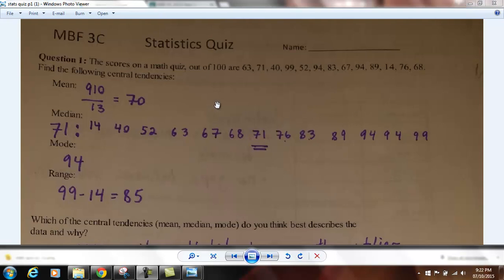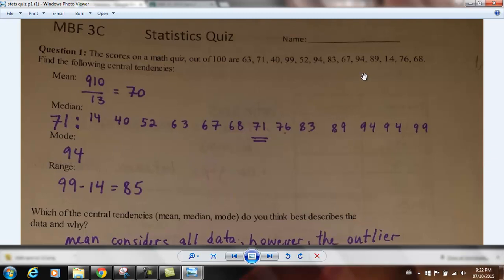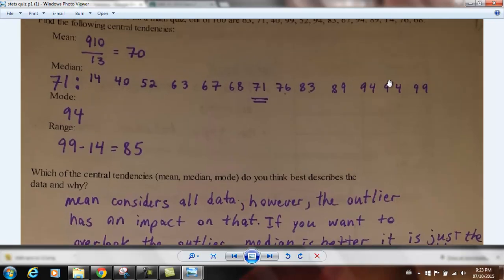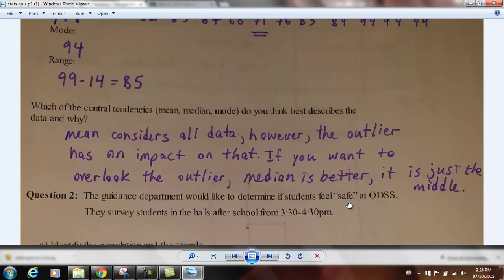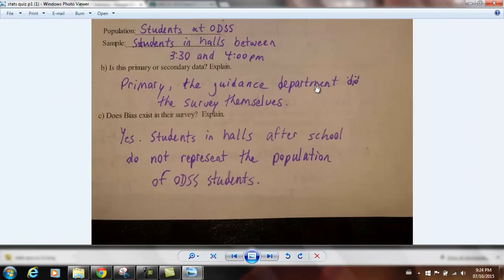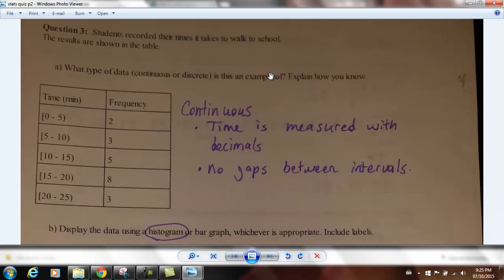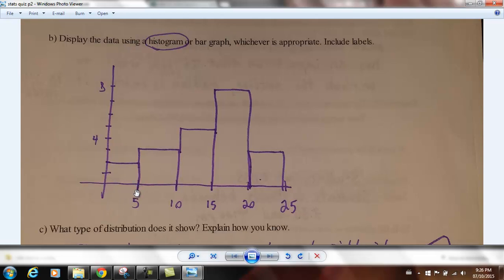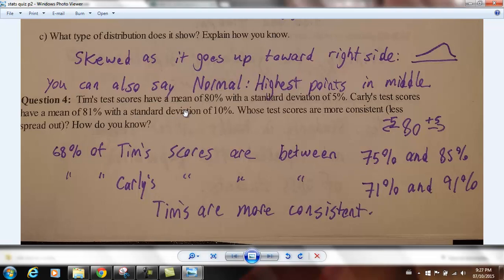3C Stats Quiz Review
3C Stats Quiz Review